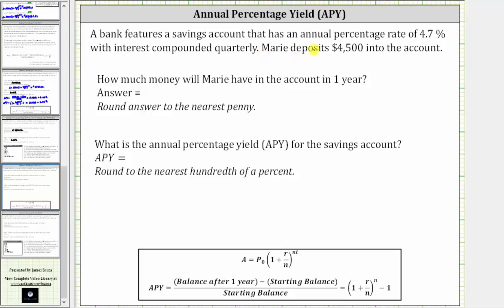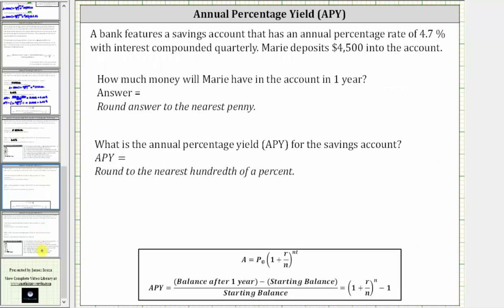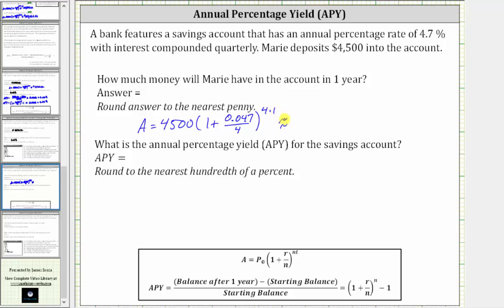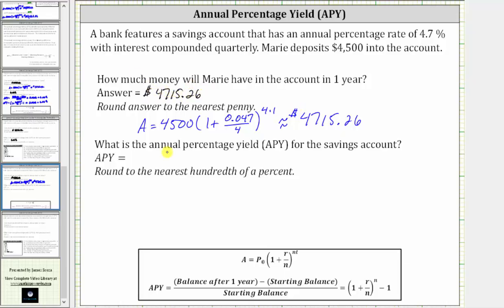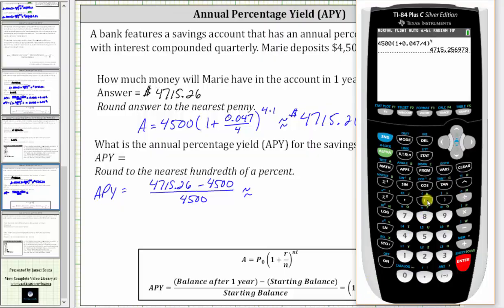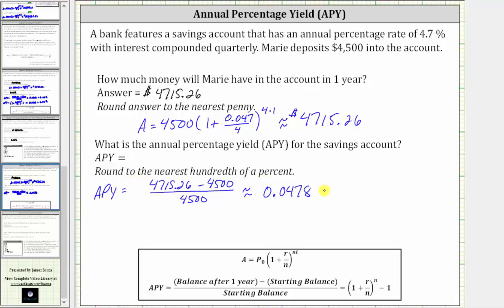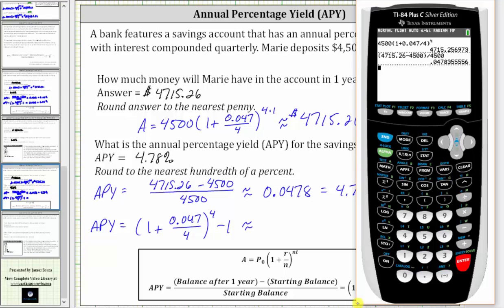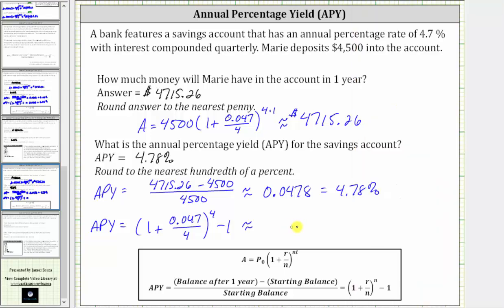Annual Percentage Yield (APY) Using a Formula (Quarterly)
This video shows how to determine an account balance after 1 year of compounded interested.  Then the APY is calculated.